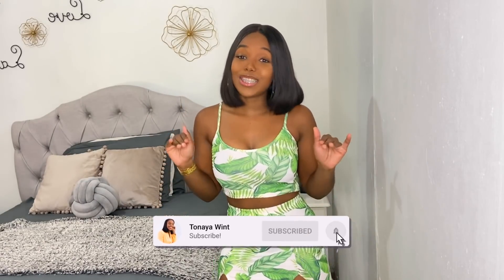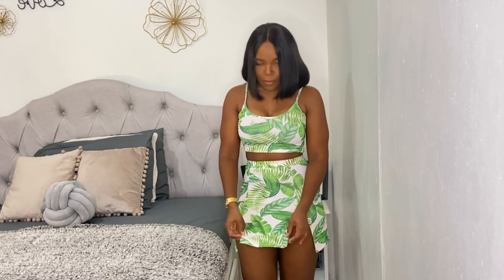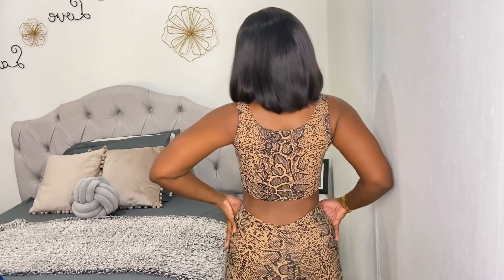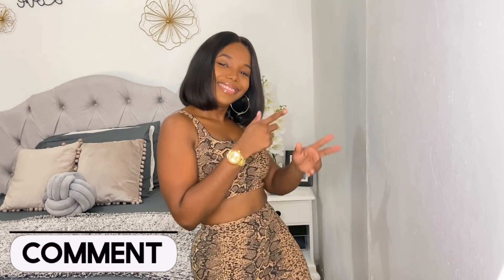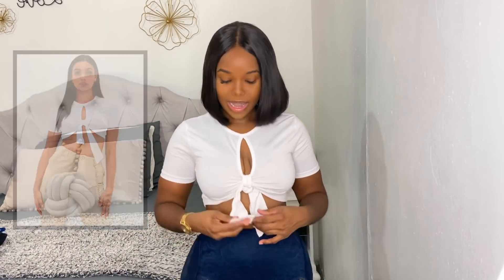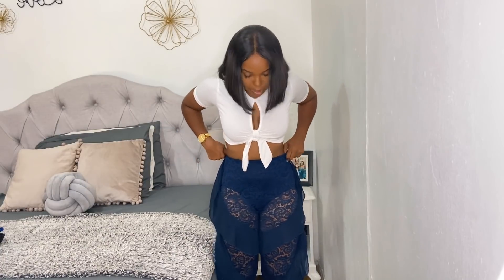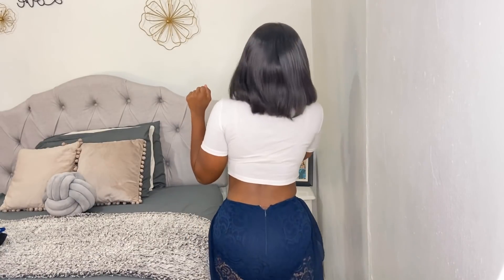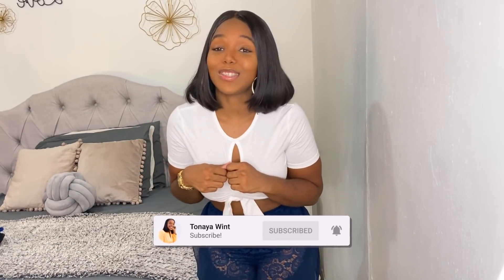MISSGUIDED SUMMER HAUL | TONAYA WINT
Girls we are OUTSIDE THIS SUMMER ☀️🥂 Thank you watching, comment which look is your fav! ♥️ Watch an ad!

🎵 Track Info:

Title: Blue Sky (Official)
Artist: Ikson
Mood: Dance